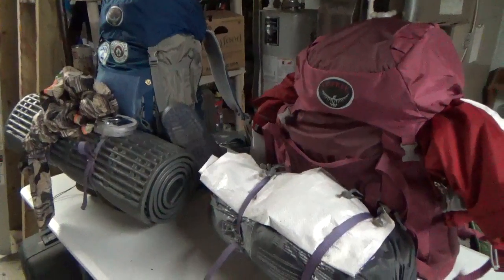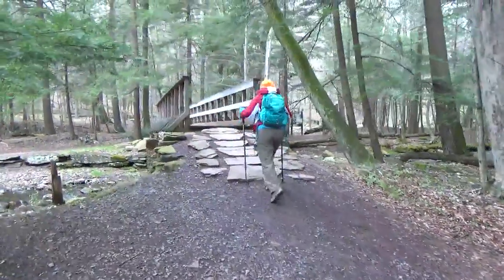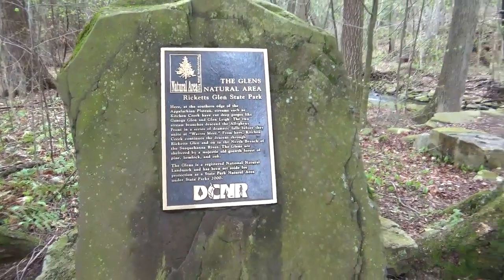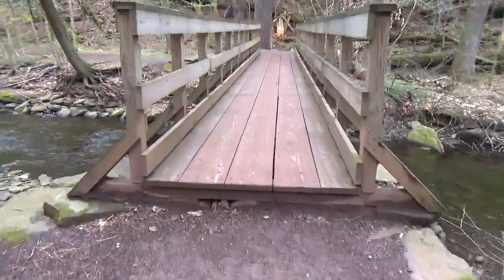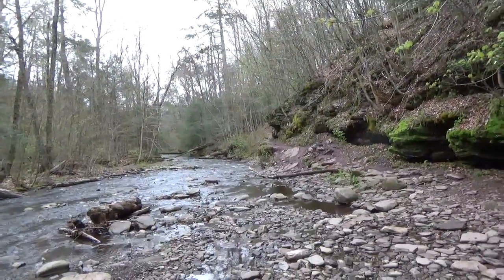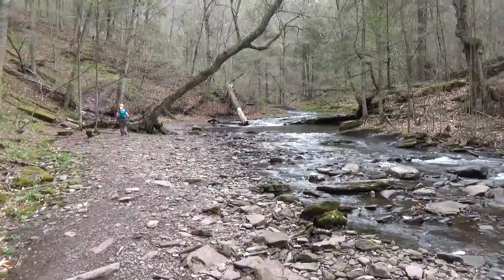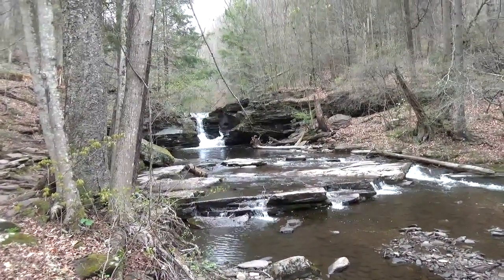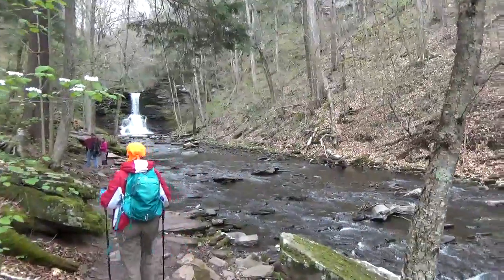Ricketts Glen State Park, pt 1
Dayhiking Ricketts Glen on April 30, 2016. Our four day weekend of backpacking at Old Logger's Path was a wash when three of the four day tripped called for rain. So we planned a dayhike instead.